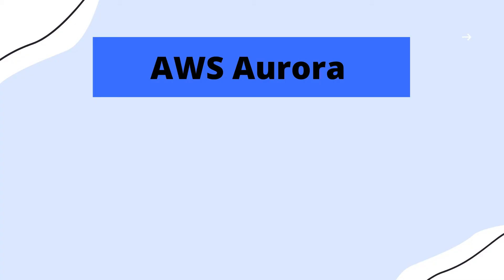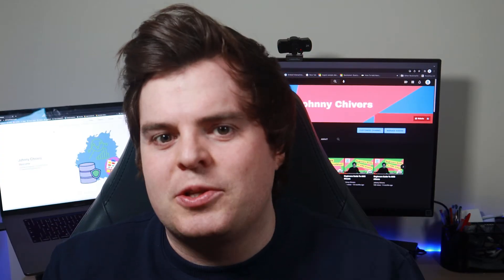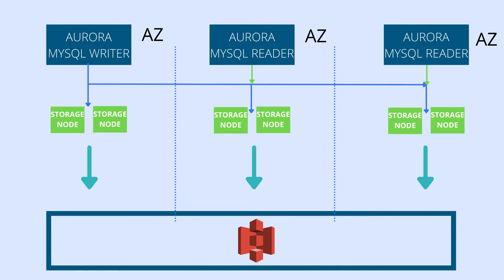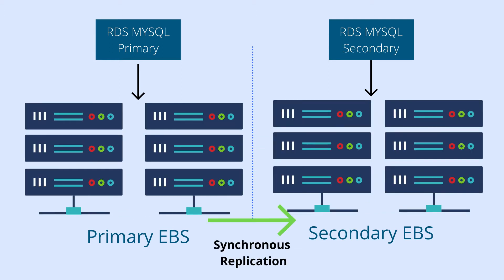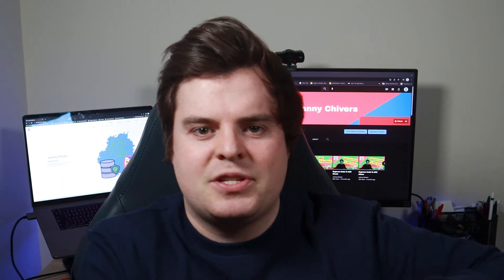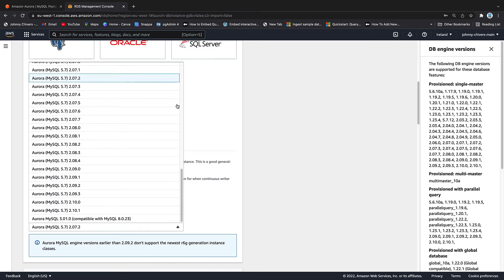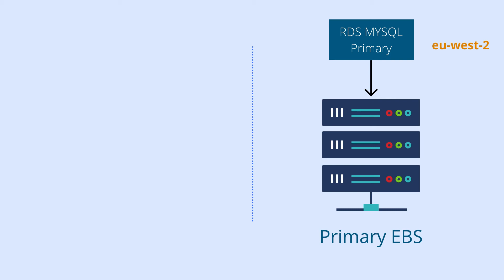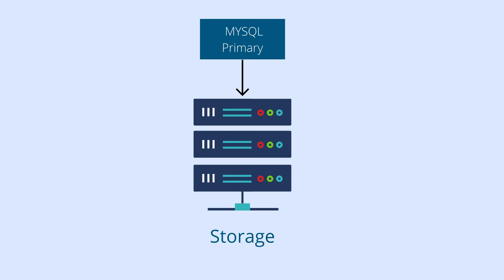AWS MySQL Aurora Vs RDS - What one should I chose?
00:12 - What We Will Cover
00:50 - Architecture And Infra RDS
01:40 - Architecture And Infra Aurora
02:07 - Architecture Advantages
03:22 - Price Comparison
04:12 - Aurora MySQL Versions
04:47 - Automatic Failover
05:57 - Change In Patterns

In this video we take a look at the differences between Amazon Aurora MySQL-Compatible DB and MySQL RDS. What one should you chose for your projects? What are the differences? How much to they cost?